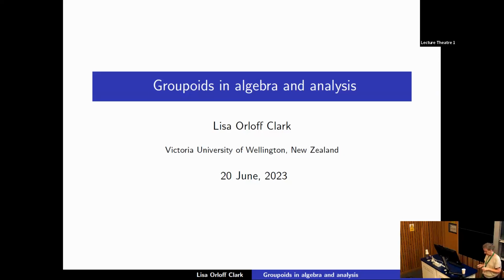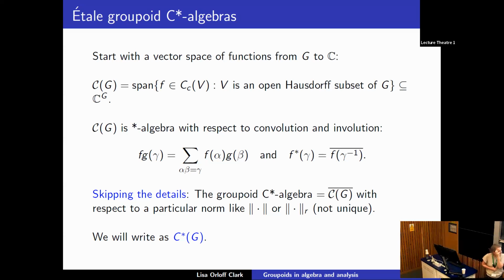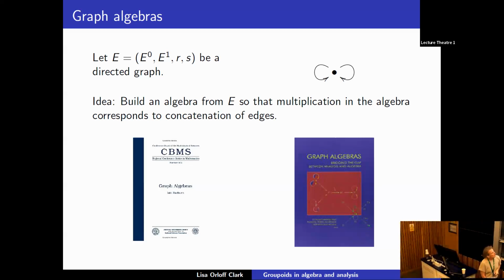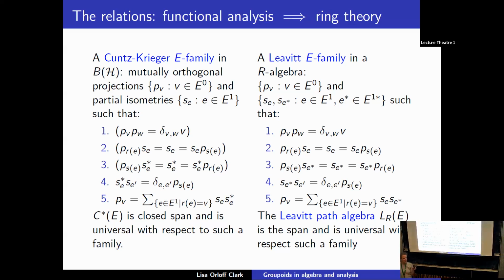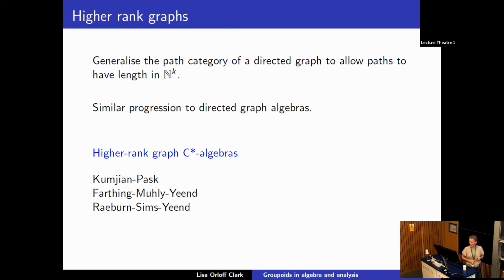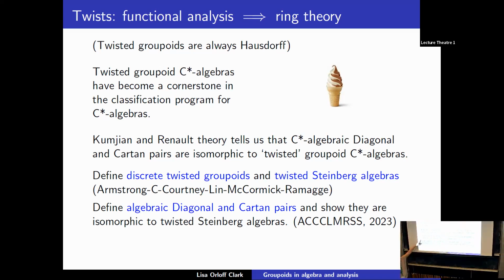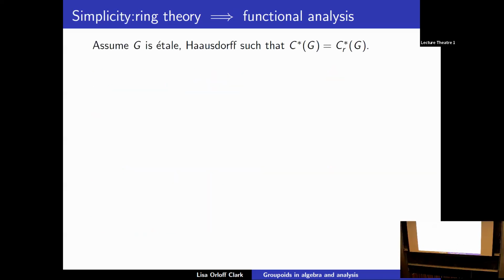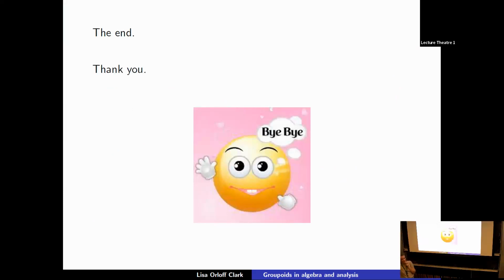Groupoids in analysis and algebra, Lisa O. Clark - 20/06/23